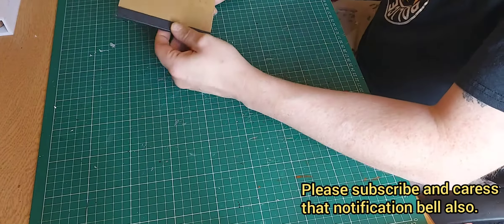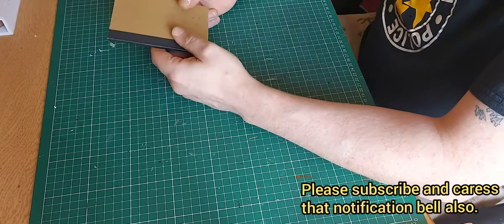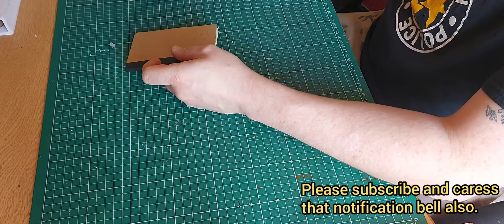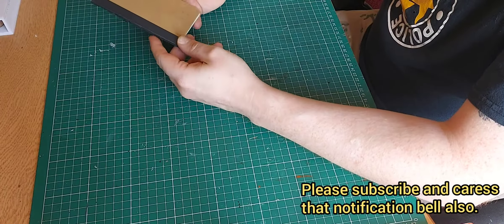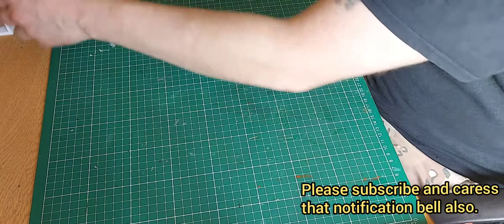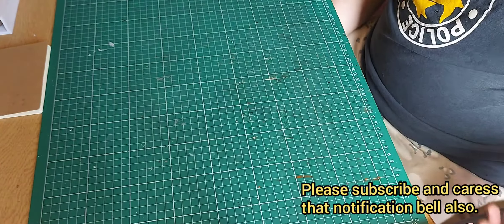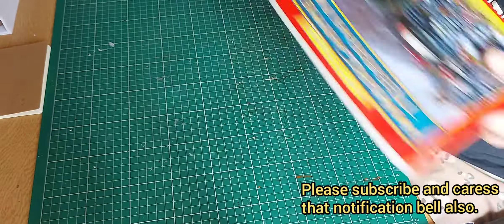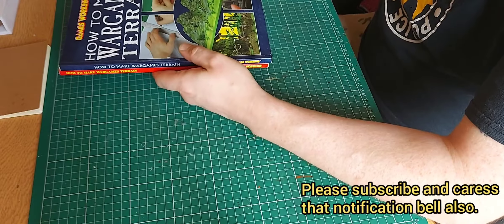Picking, planning & shout out #17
Slight change to the format folks, instead of going in blind, I will instead build a requested build from the list of requests I've received.
This will give me a chance to plan better and be 100% ready for that particular build.